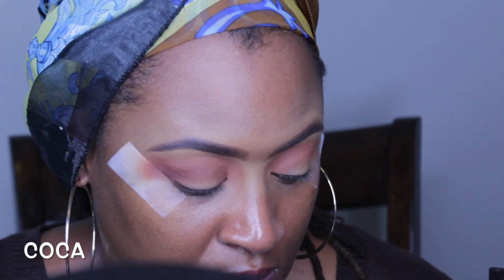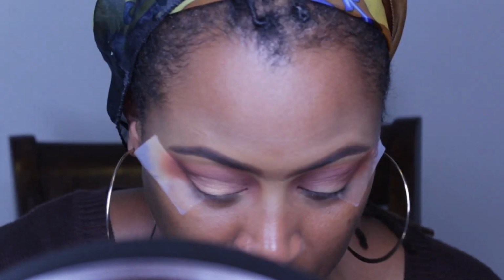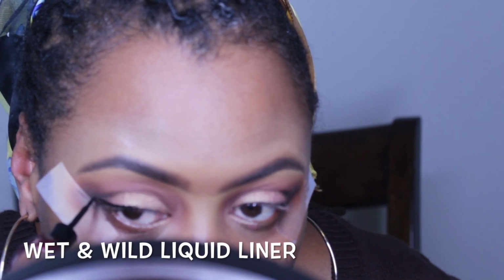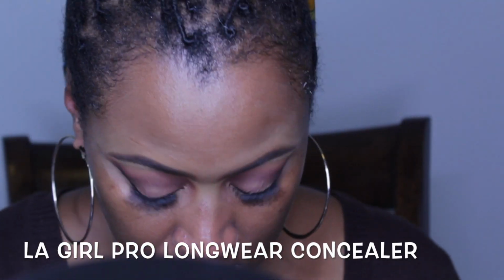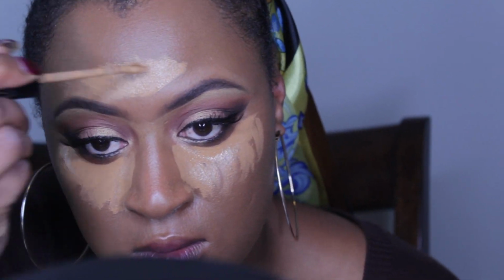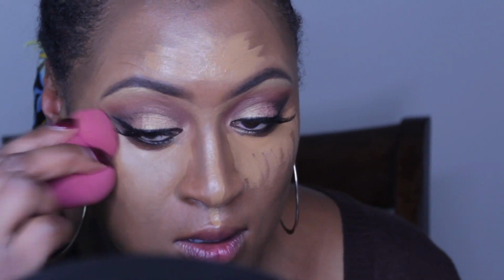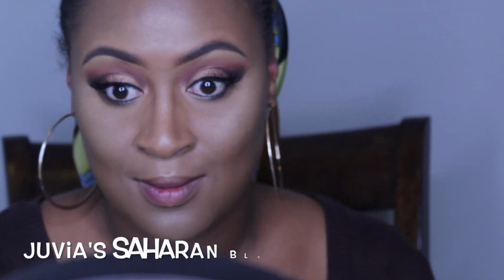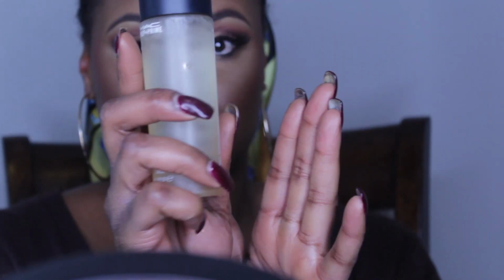Review & Tutorial-Huda Beauty's Rosegold Eyeshadow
Hello,

Thank you for stopping by my makeup and beauty channel. If you are here, it is because we  have something in common:  beauty. I hope that my content  is helpful and of value to you in some way.

Here are some things to expect:
1. Honest reviews on makeup and beauty products regardless of the brand.
2. Quality tutorials to  help you  create beautiful looks for work and play.
3. Collaborations with others who are passionate about beauty.

BLOG POSTS
1. The Best Affordable Makeup Brushes under $25
3. July 2018 Beauty Deals
4. 5 Tips on How To Get Clear Skin- 5 Tips on How To Get Clear Skin
5.

Sign up for EBATES! & Get $10!! And get cash back for most things you buy online!

Live in Health & Beauty!

Asani Beauty, LLC